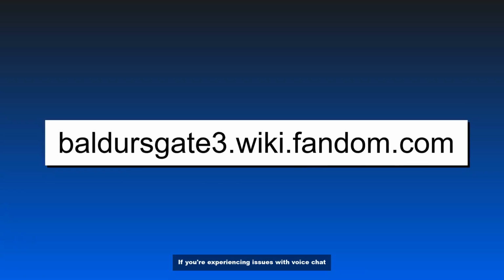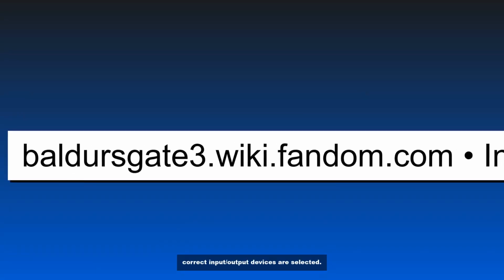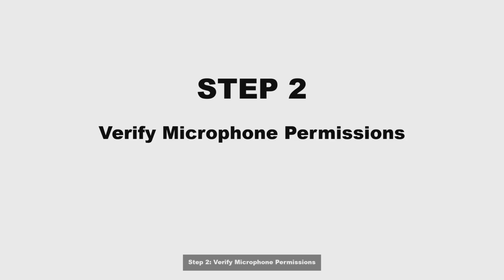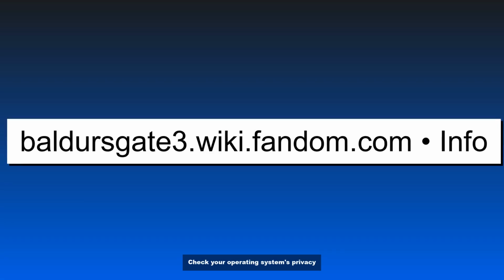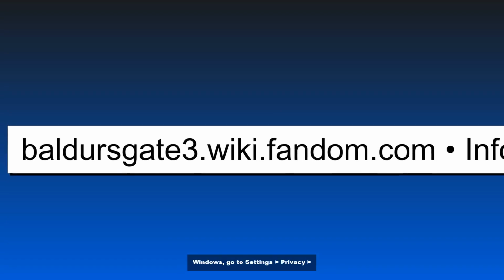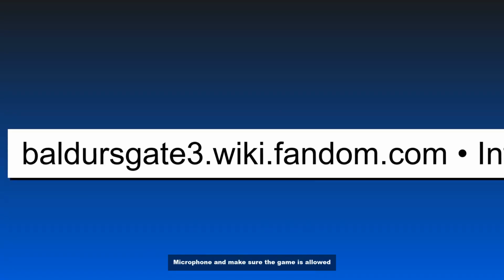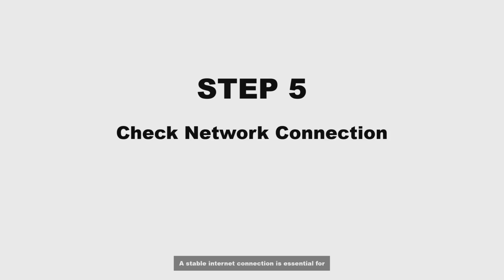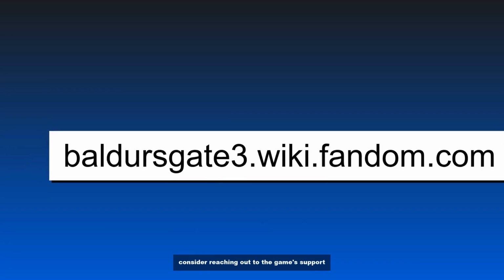How To Improve Baldur's Gate 3 Voice Chat Not Working 2026 (QUICK FIX)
In this video, we discuss how to improve Baldur's Gate 3 voice chat not working in 2026 with a quick fix. If you're experiencing issues with voice chat, we cover common troubleshooting steps and solutions.